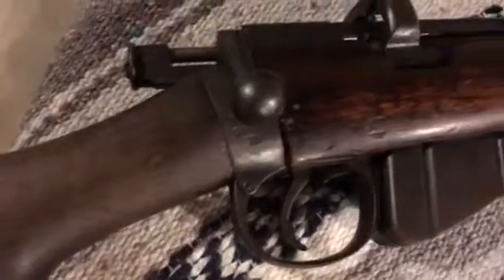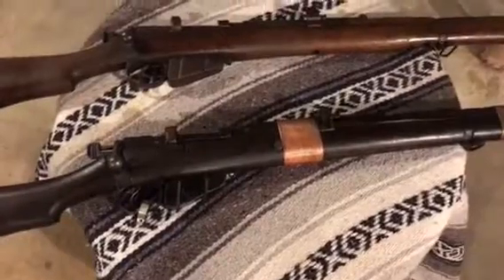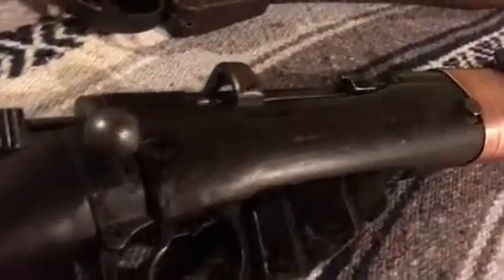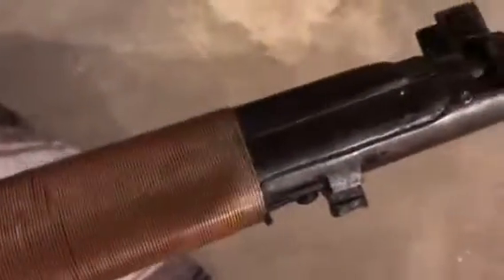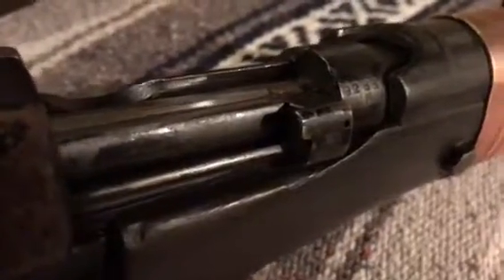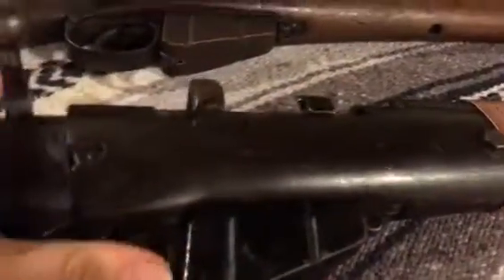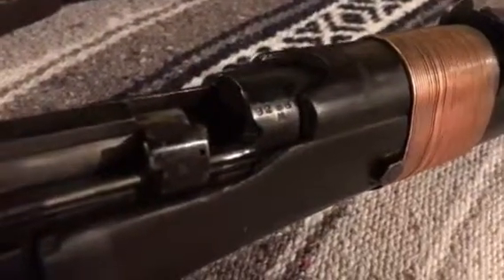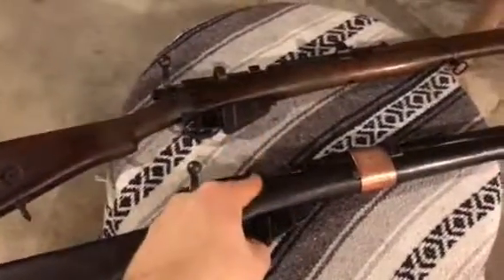Smle grenade launcher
Showing off the smle grenade launcher